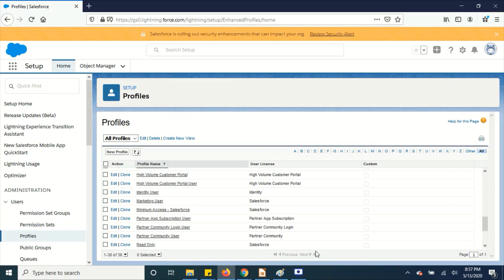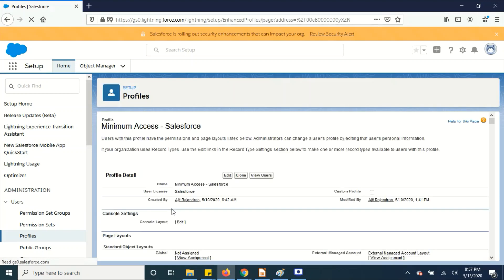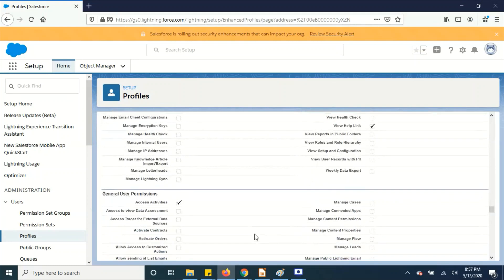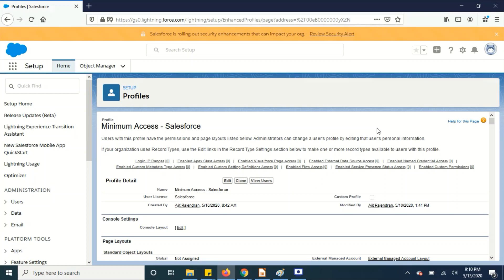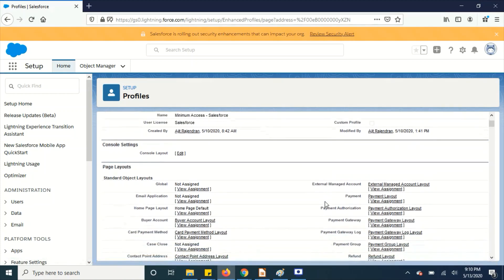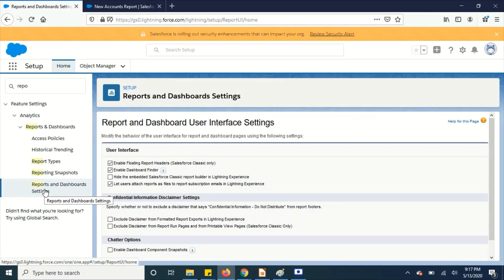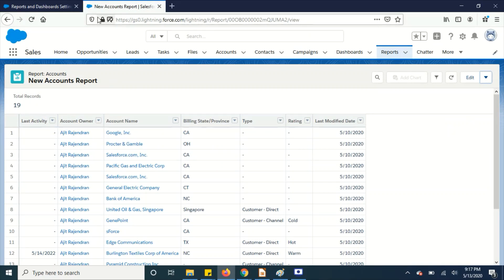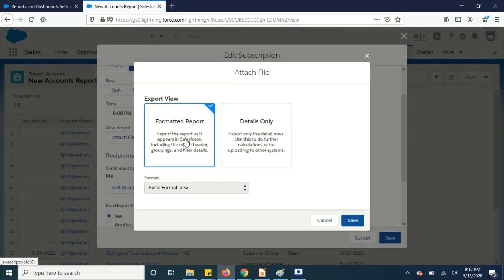Attach file in Reports - Salesforce Summer 20 - New Minimum Access profile